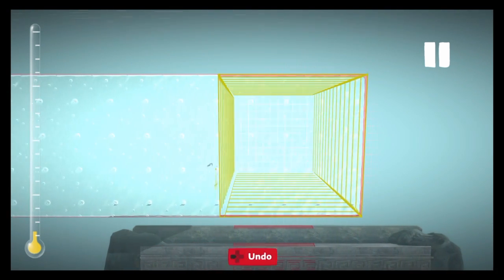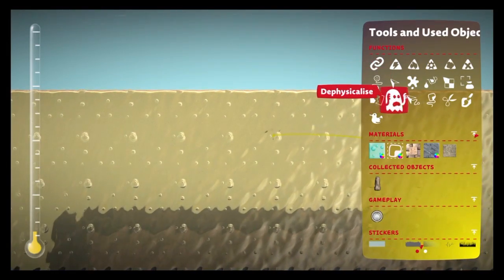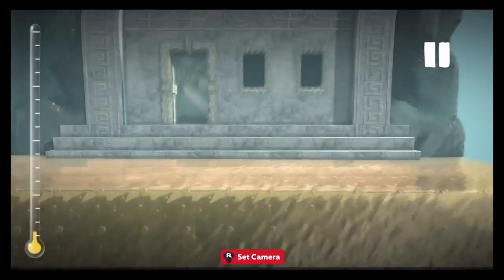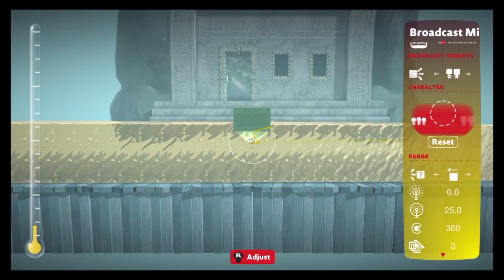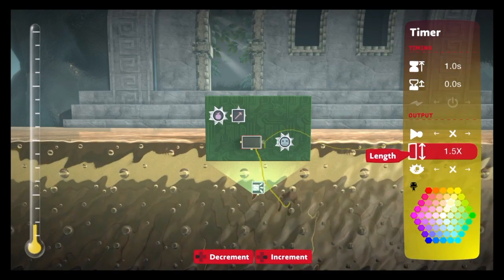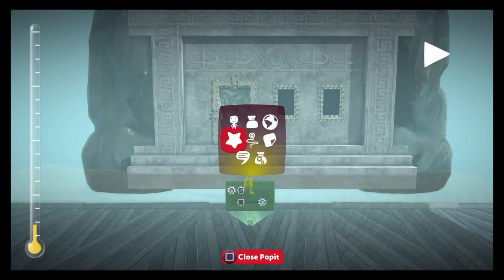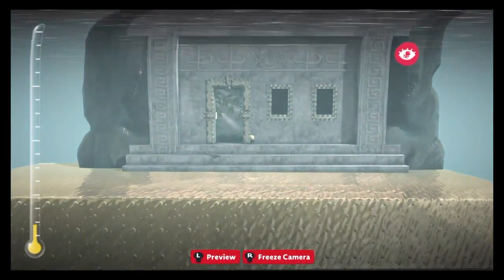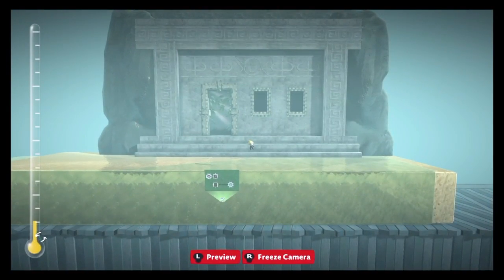LittleBigArt Studio Creatething Episode 2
The second episode of creating where I look at the important darkside of a level. How to reset a character.

LittleBigPlanet  3 create tips